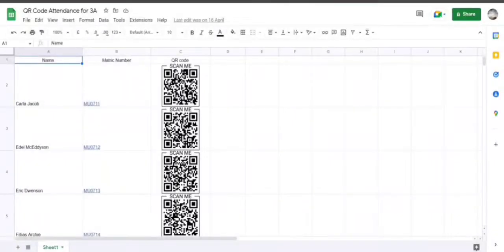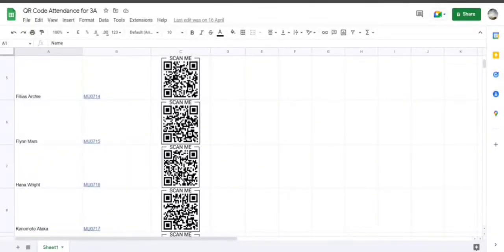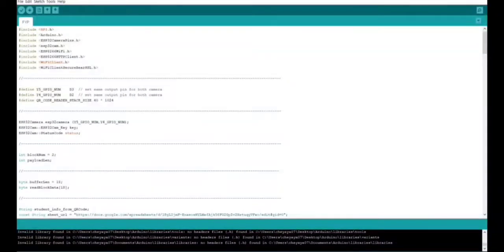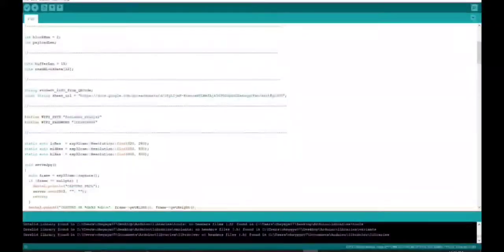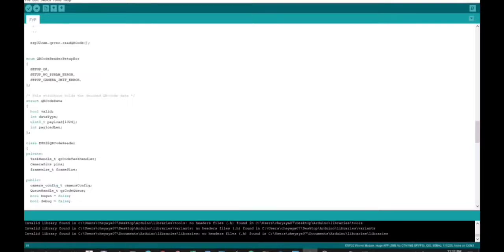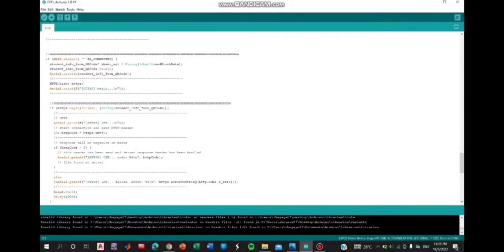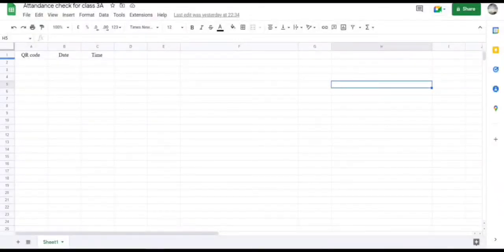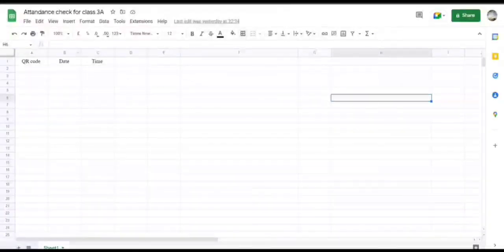Development of IoT for attendance tracker by QR code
All of us are alert that we used a lot of stuff that relate to IT nowadays but why did we still use manual method to check students’ attendance? As we can see, teacher or class monitor need to take students’ attendance before the class started in order to identify which students attend or absent. That was one of the reasons why they will spend a lot of time and energy to call out every student’s name. Come to think of it, the aim of this project is to develop an advance version of attendance recording. In this project, every student will assign a specific QR code which is keep their personal information. So, the reader will identify every student that enter the class with scanning their QR code at the entrance of the class before the class started. At the same time, they can count the number of students that enter the class with uploading the data to cloud. When the class come to the end, they need to check out the system as well as leave the class and whoever failed to did so will claim as missing and the emergency alert will be activated. From this project, we can save a lot of time and energy since the system required only one person to control the system. Since the data was sent to cloud, we can analyze students’ attendance more easily.